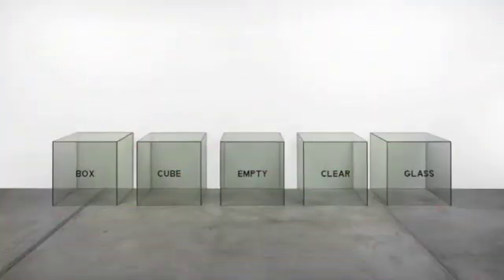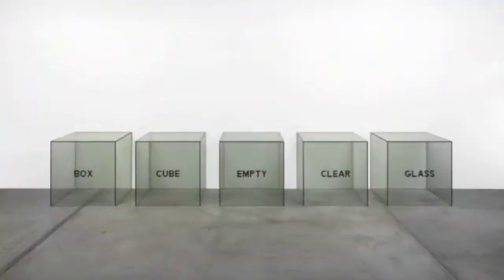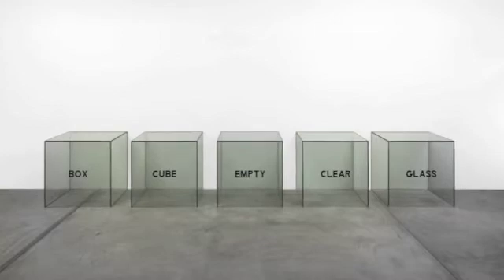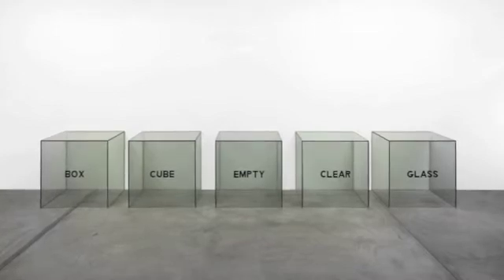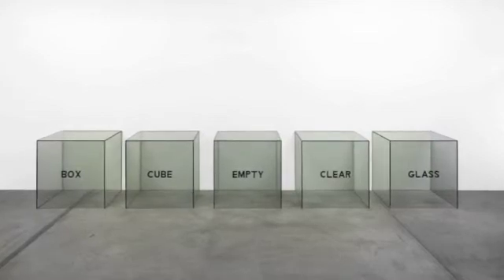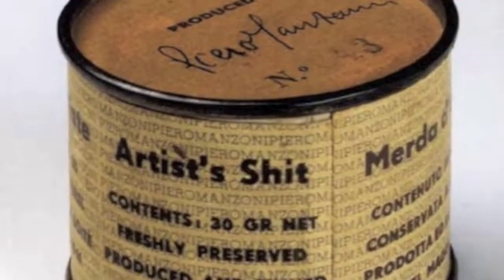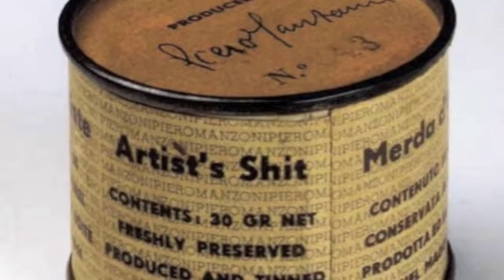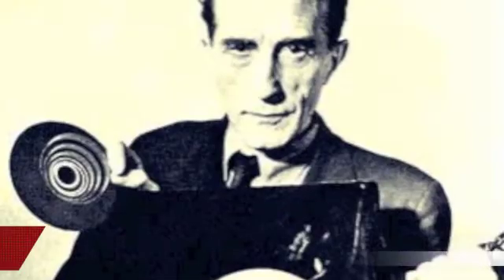SFBS 9S Art Project- "Conceptual Art"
9S Art ModernArt ChristopherYum